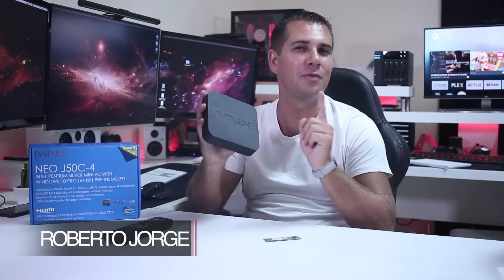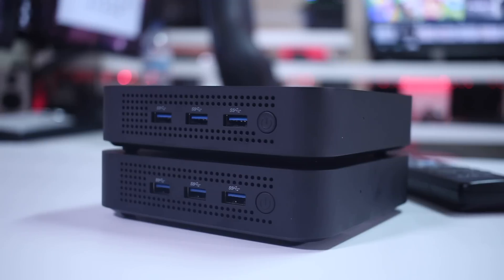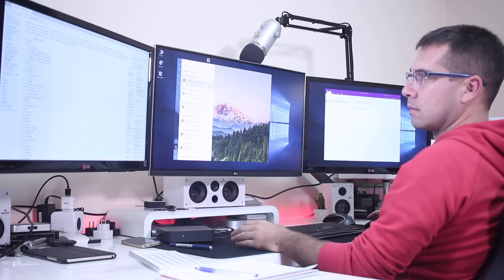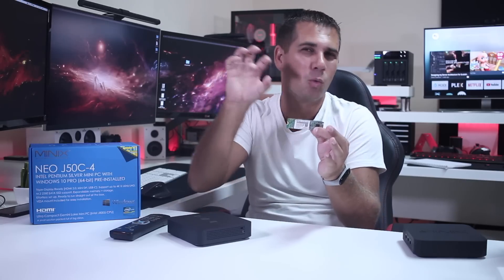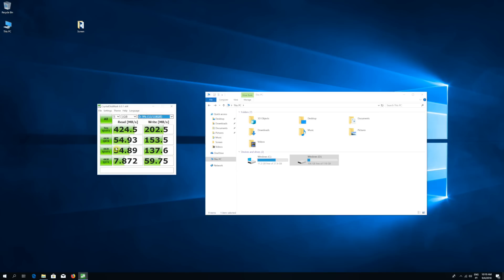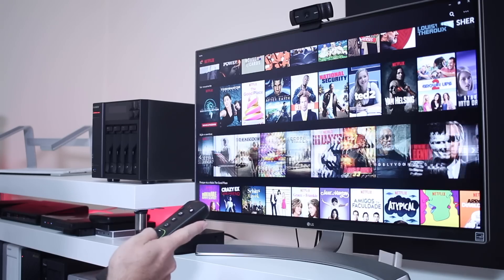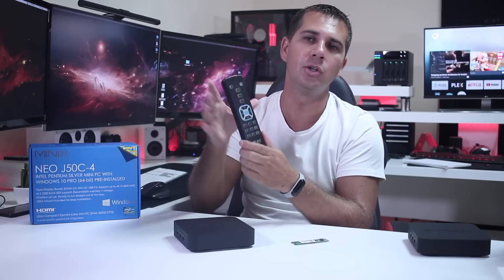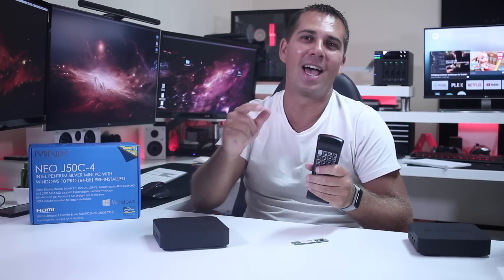MINIX NEO J50C-4 + NEO W2 & Minix M.2 SSD | LATEST MINI PC Win 10 PRO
Today we take a look at the brand new Windows 10 Pro Mini PC, the Minix NEO J50C-4 available soon

✅ SUGGESTED VIDEOS  ✅

✅ RECORDING GEAR: ✅